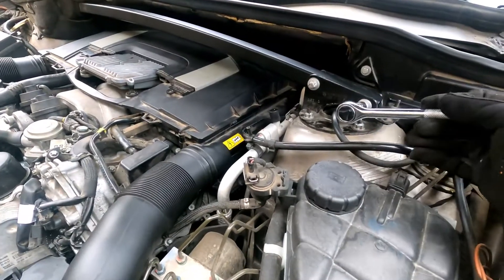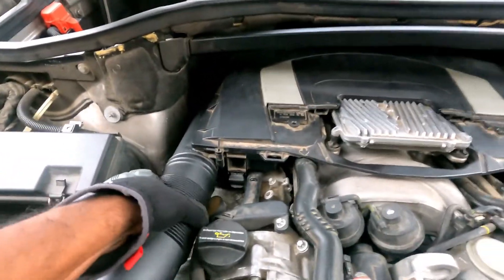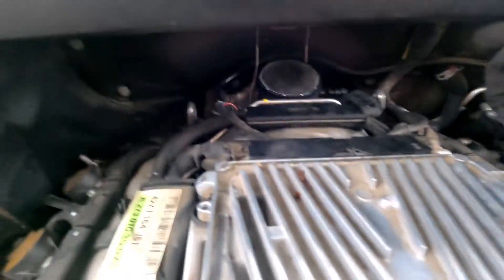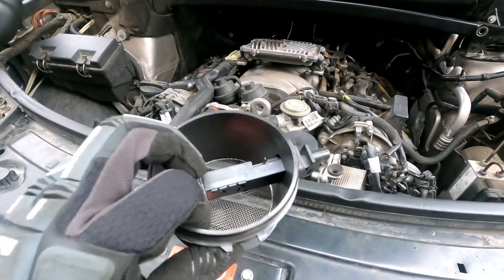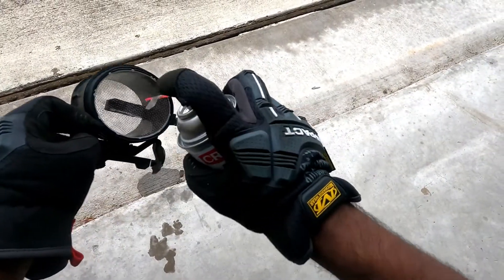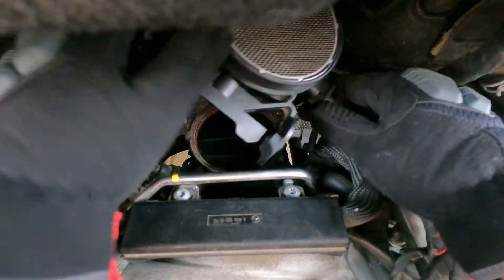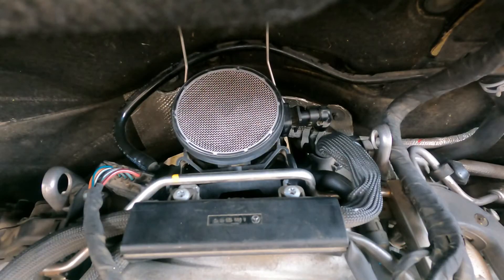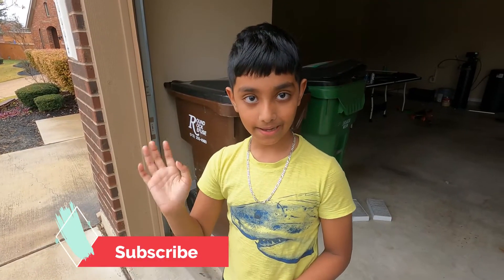Mercedes Benz - Mass air flow sensor cleaning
2007 Mercedes Benz GL450 - Mass air flow sensor cleaning

The mass air flow (MAF) sensor is part vehicle's electronic fuel injection system,  it gives instructions for calculating the amount of air the goes in to the engine.